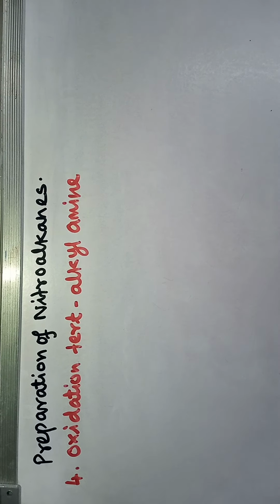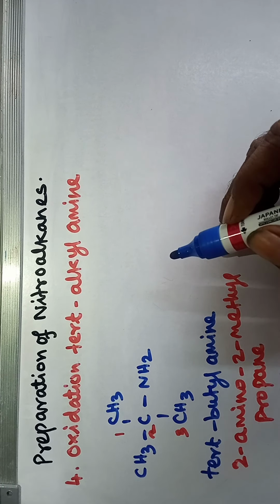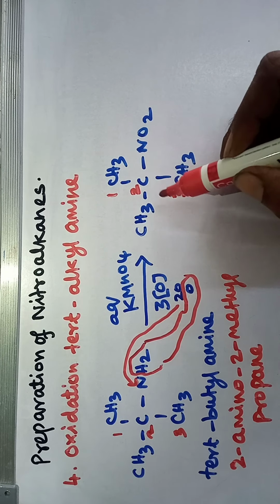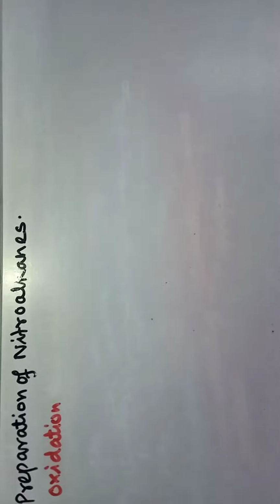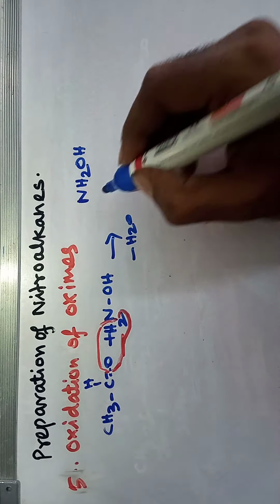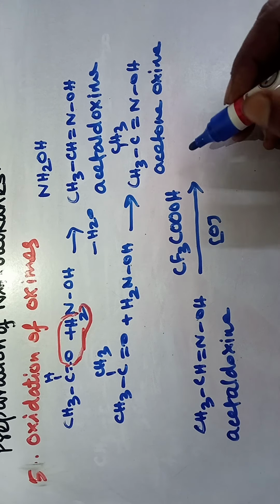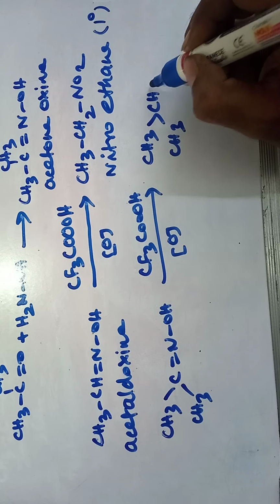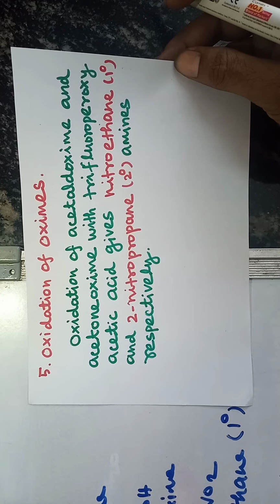Preparation of Nitroalkanes, Oxidation of Tert Alkyl Amine and Oximes, Organic Nitrogen Compounds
Preparation of Nitroalkanes, Oxidation of Tertiary Alkyl Amine and Oxidation of Oximes, Organic Nitrogen Compounds, Unit 13, Class 12 Chemistry, Neet, IIT, JEE